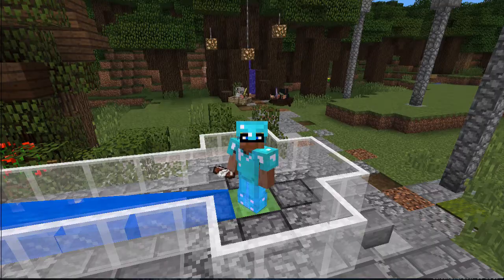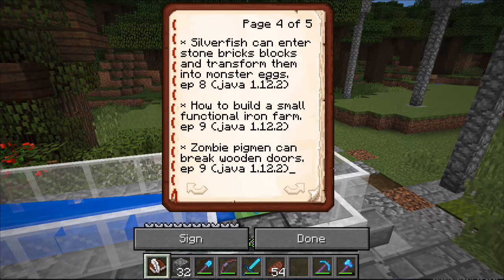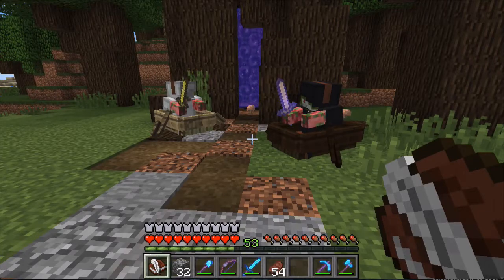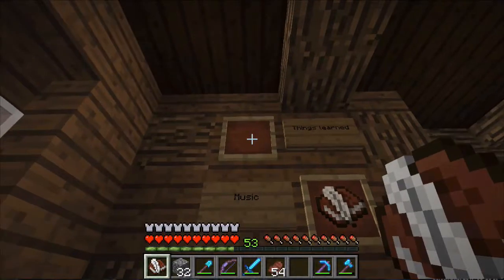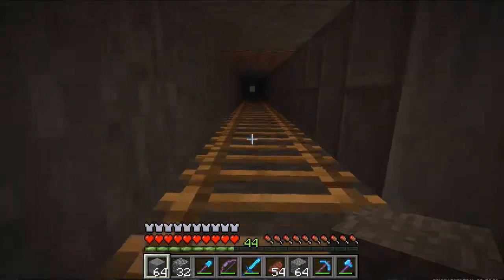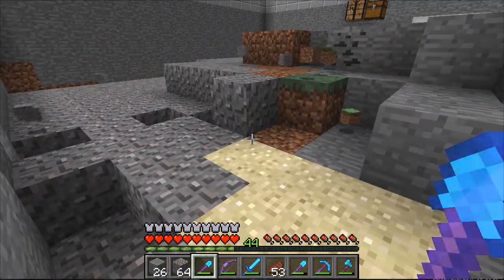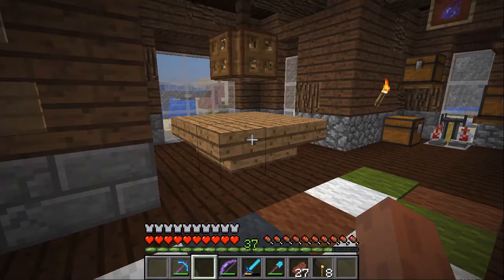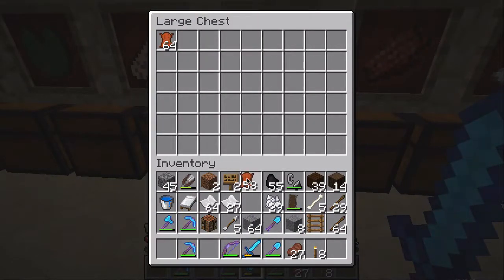All I Never Did - 10 - Fun With Slimes (Minecraft with DiiKoj)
A relaxing Vanilla Minecraft Let's Play (single player survival).
We continue building the slime xp farm and do some preparations for 1.13 Update Aquatic.